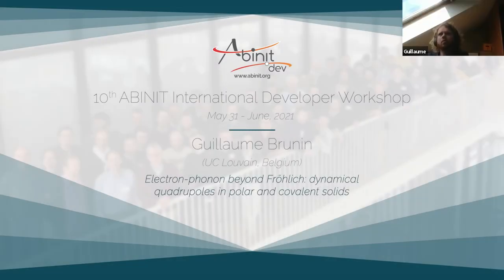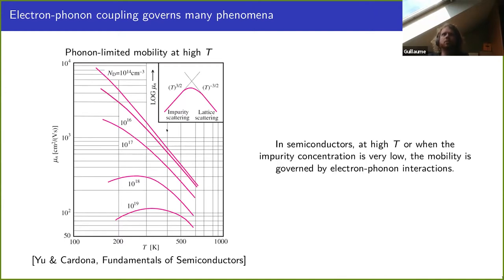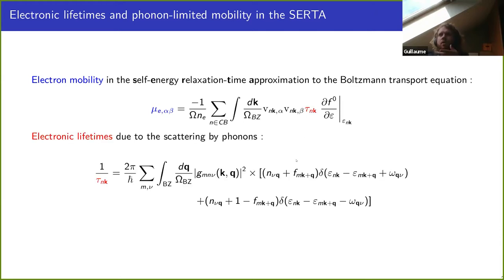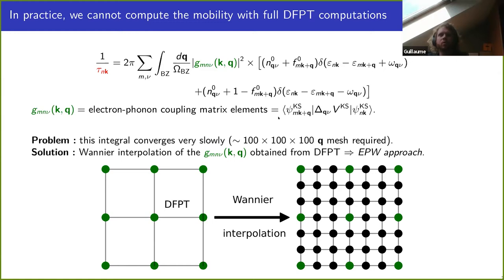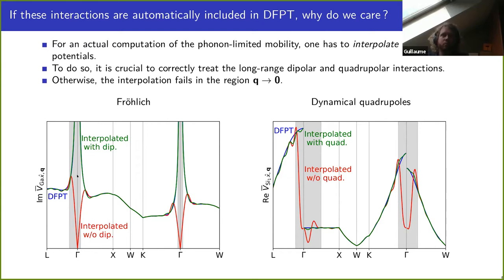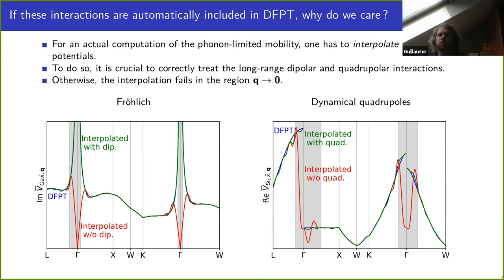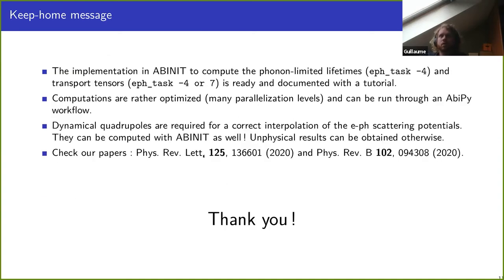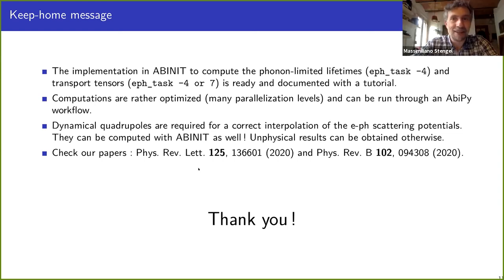Electron-phonon bynd Fröhlich: dynamical quadrupoles in polar and covalent solids (Guillaume Brunin)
Electron-phonon beyond Fröhlich: dynamical quadrupoles in polar and covalent solids
Guillaume Brunin (UC Louvain, Belgium)